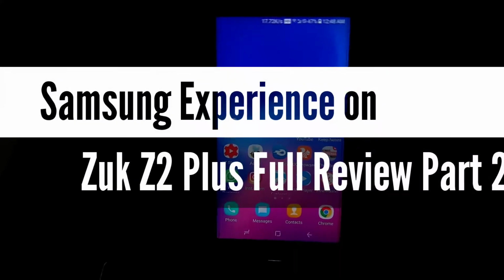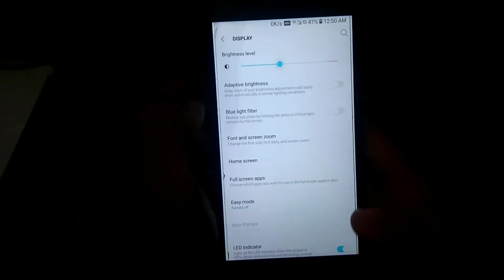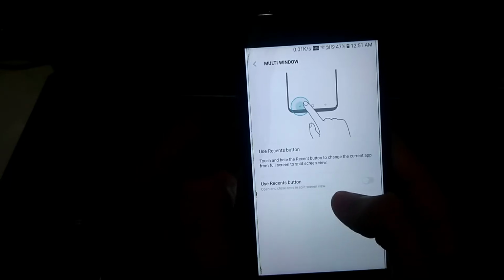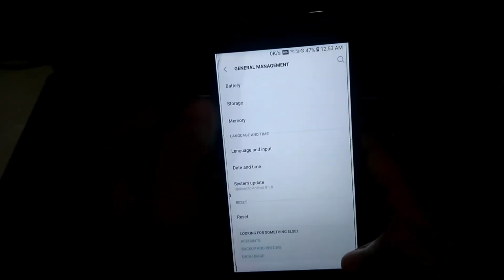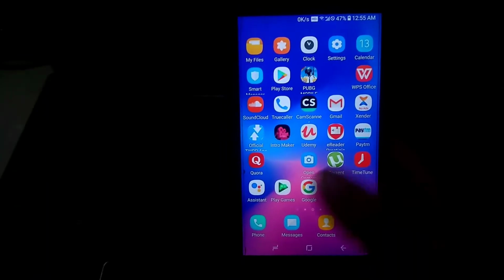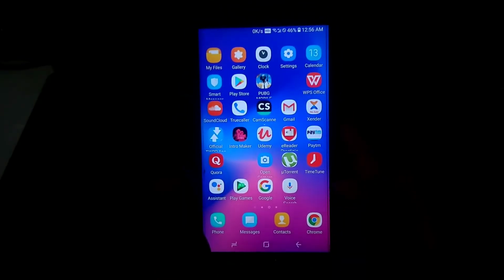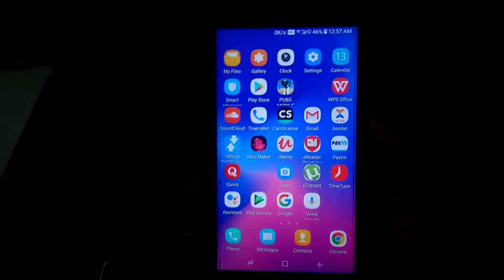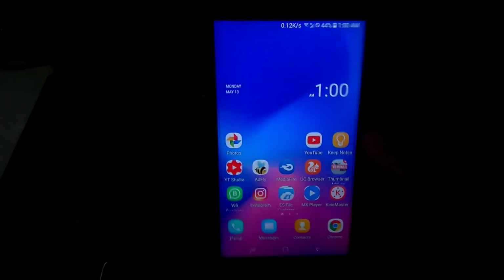Samsung Experience on Zuk Z2 Plus Full Review Part 2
In this video i am going to show you the performance, battery life, features and bugs related to Samsung Experience Rom on Zuk Z2 Plus

Social media links are in the About section.